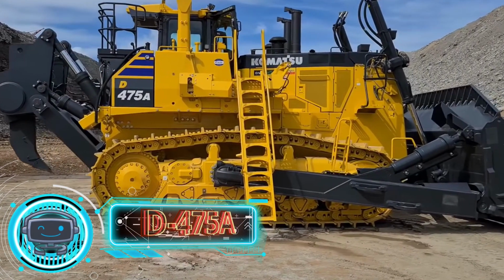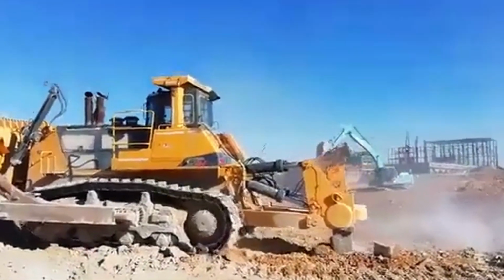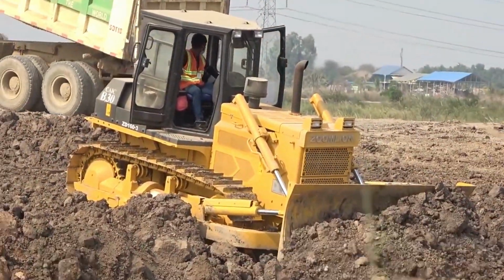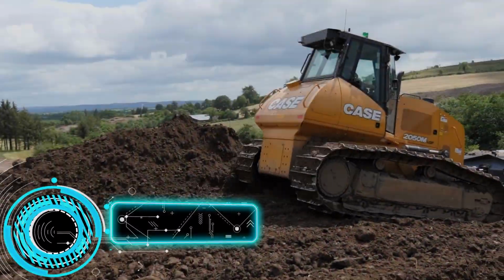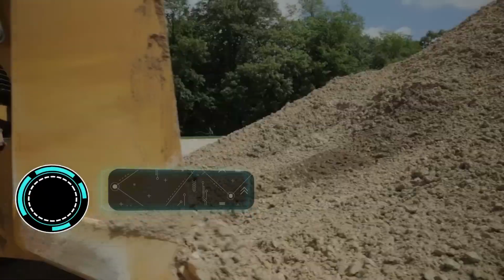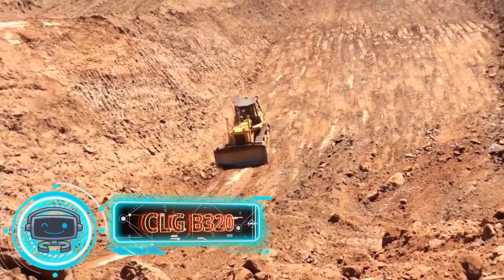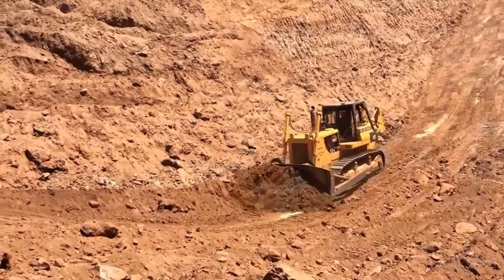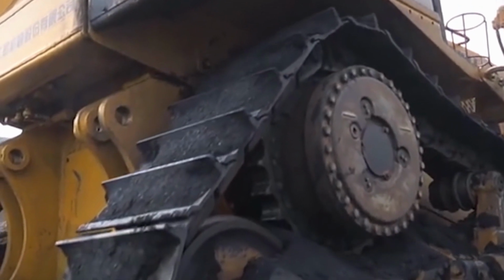Top 9 Most Amazing Bulldozers in the World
In this episode, we'll look at videos you have probably never seen before!

A bulldozer or dozer is a large, motorized machine equipped with a metal blade to the front for pushing material: soil, sand, snow, rubble, or rock during construction work. It travels most commonly on continuous tracks, though specialized models riding on large off-road tires are also produced.

Amazing Tech Life is a channel about technology, gadgets, new products, and amazing things you didn't know were true.

Chapters:
0:00 Intro
0:25  D-475A
1:12 Shantui Sd90
1:41 Caterpillar D11
2:12 ZD 220
2:34 Dressta TD-40
3:31 Case 2050M
4:44 Deere 1050K
5:40  CLG B320
7:04 HBXG SDK
7:39 Outro